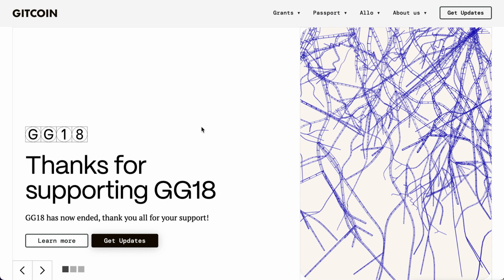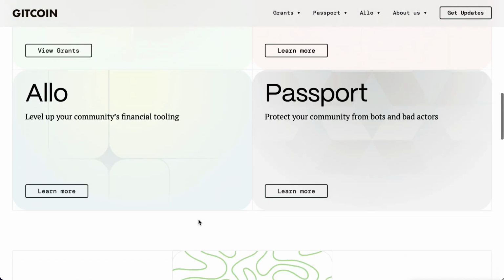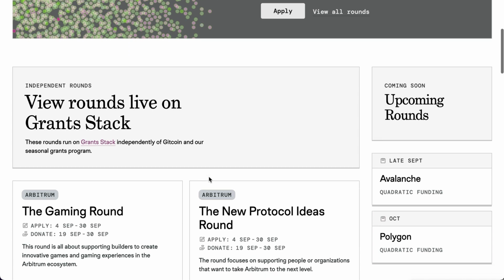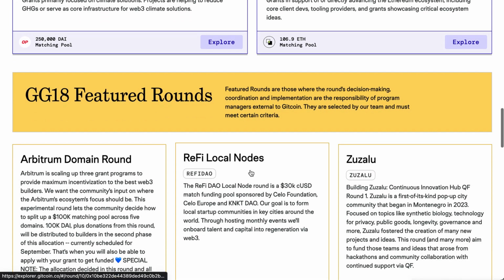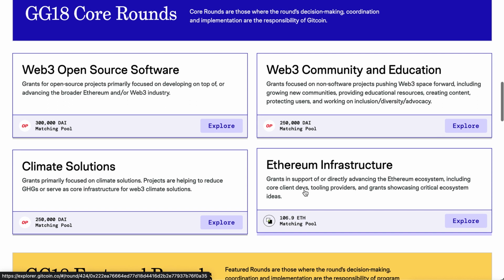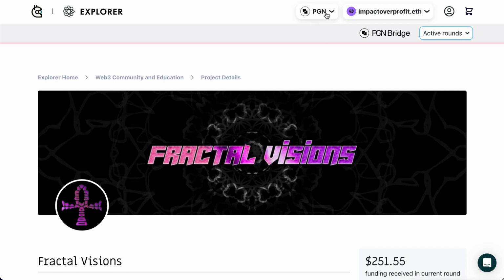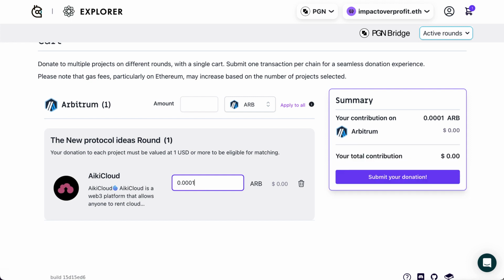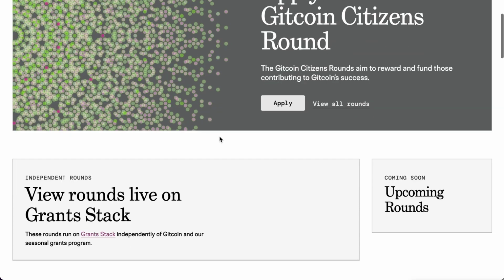Gitcoin Grants Explorer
Hello 👋 …

Here is a video of the Gitcoin Grant explorer …